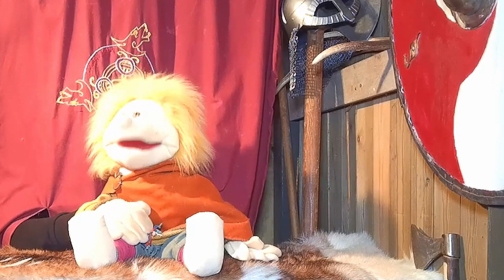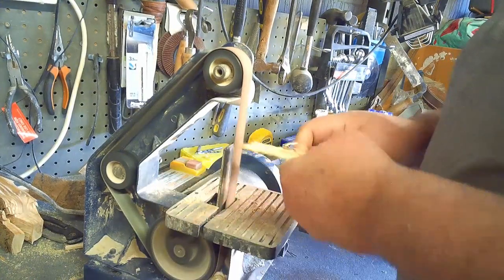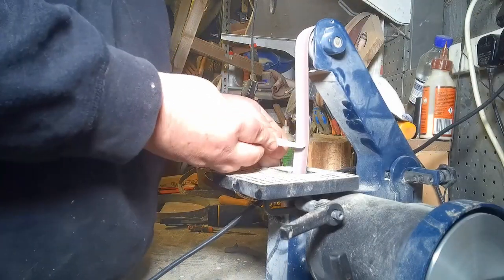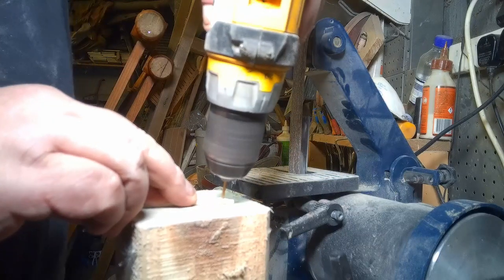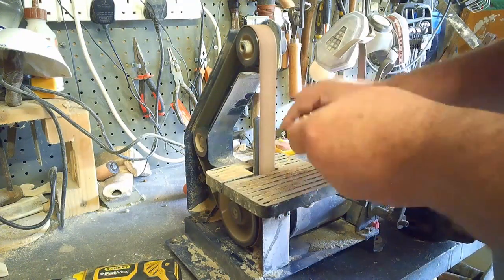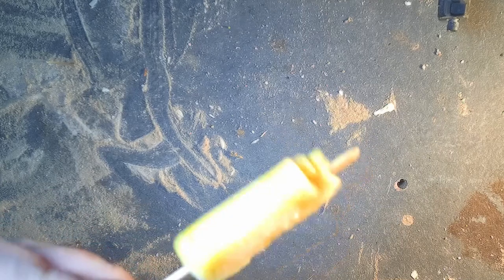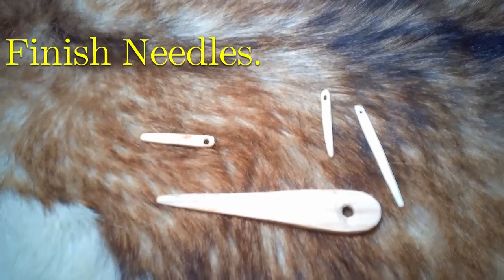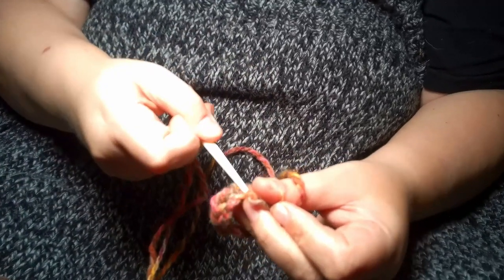How to make a Nalbinding needle.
Einar talks us through How to make Nalbinding or Nålebinding needles from wood or bone.